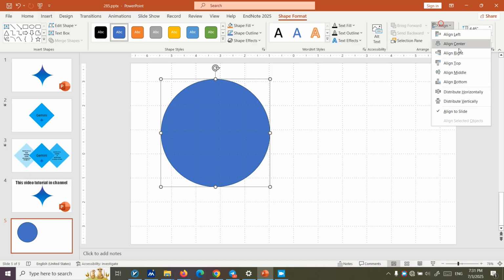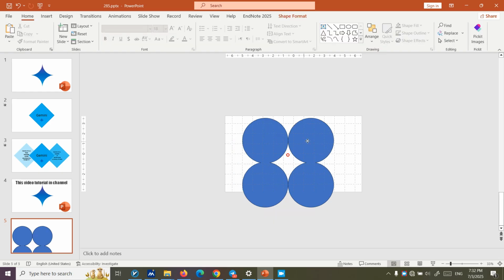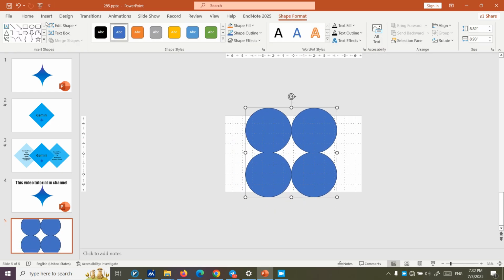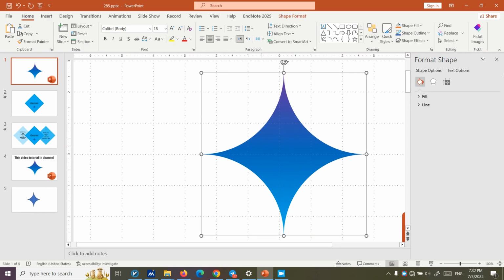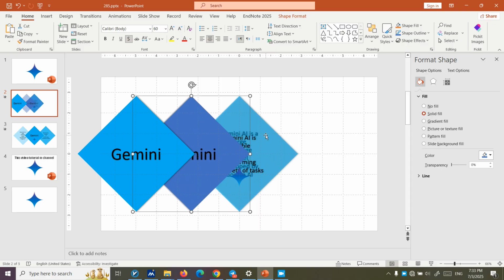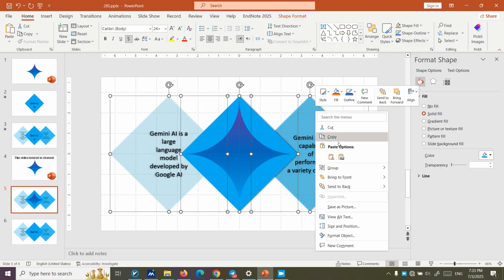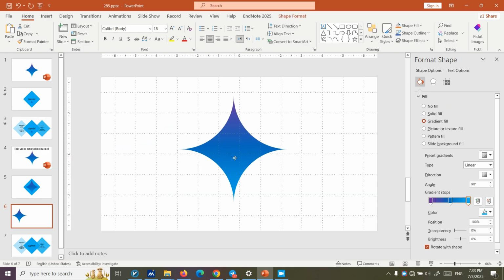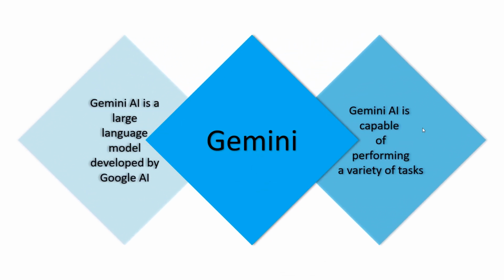How to Create Power Point Presentation Template tutorial about Gemini present template 171